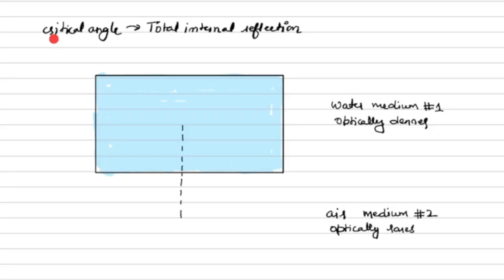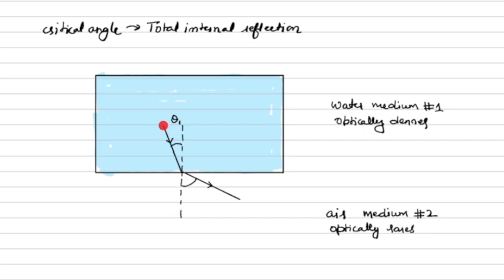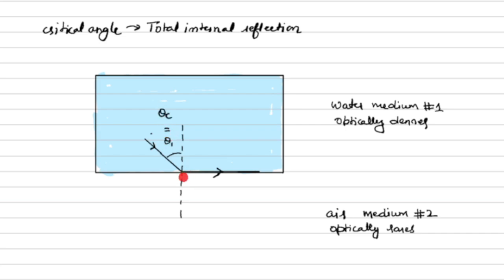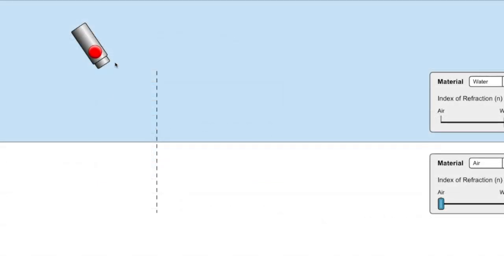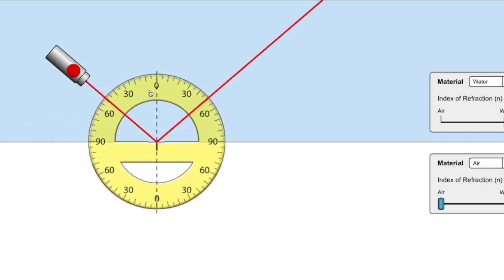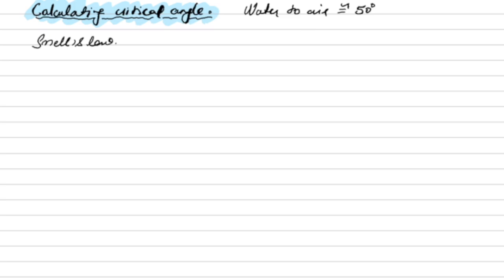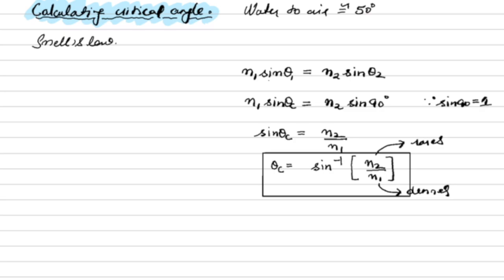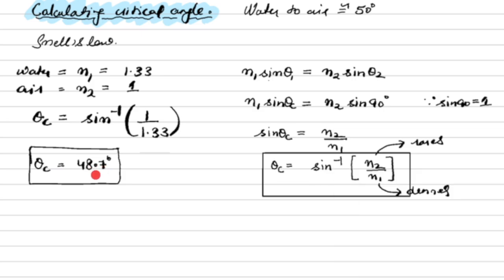Total Internal Reflection